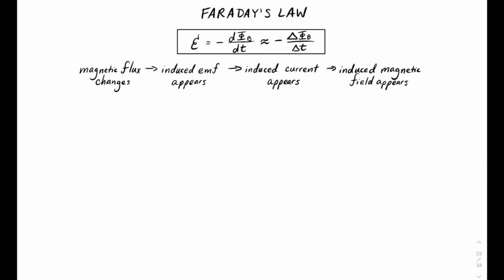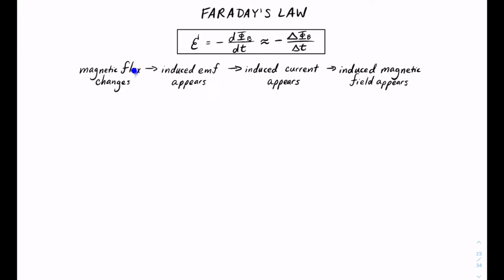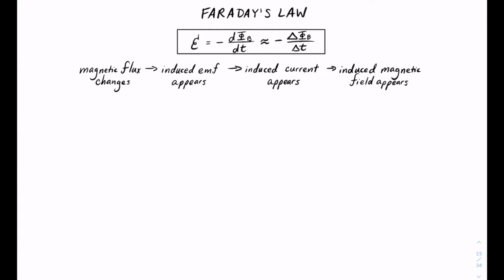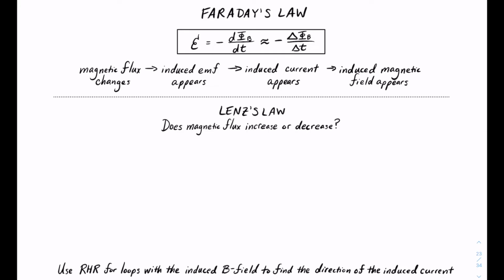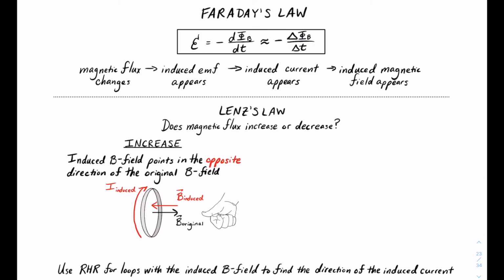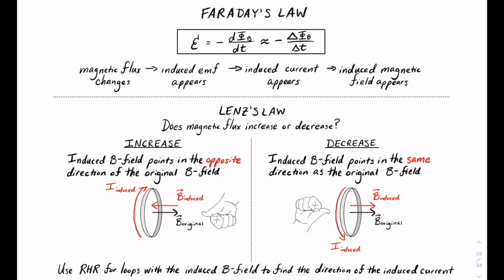Faraday's Law and Lenz's Law